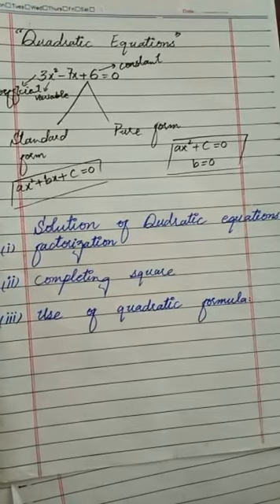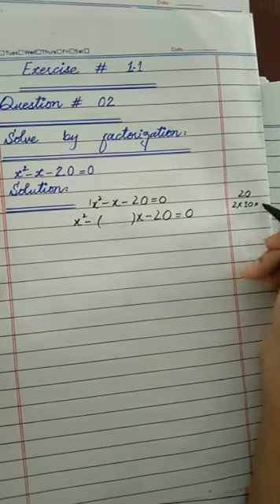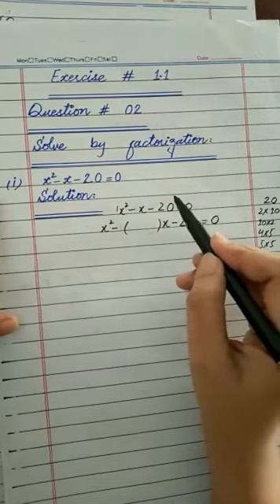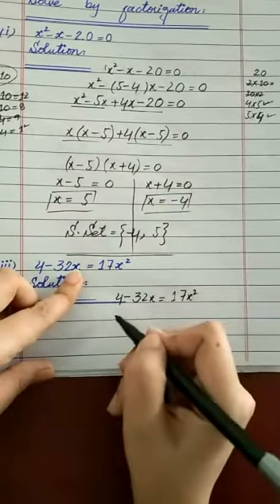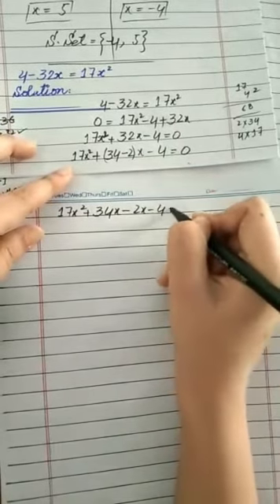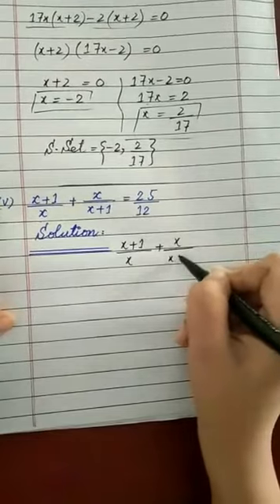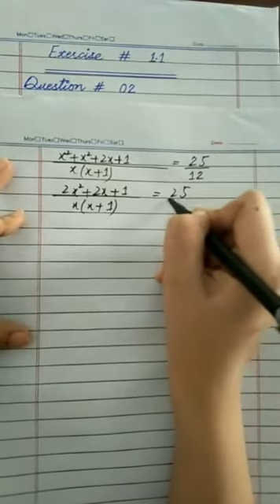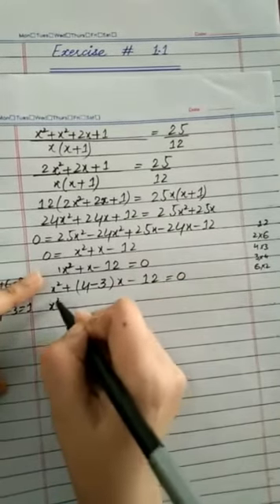Class 10th Math lecture# 02 exercise no 1.1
Class 10th lecture # 02 (maths) exercise no 1.1 By sania Bashir